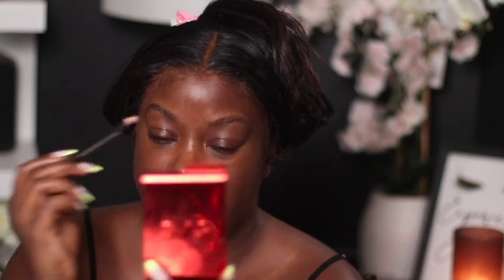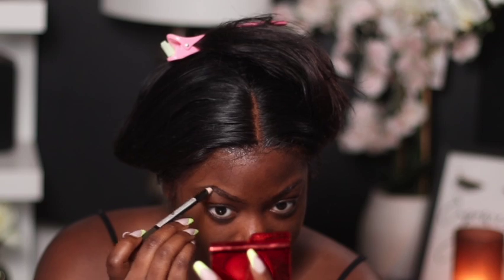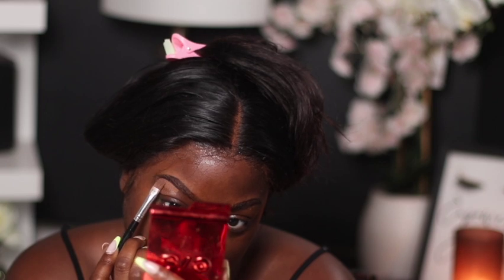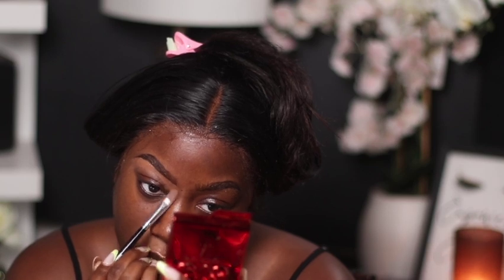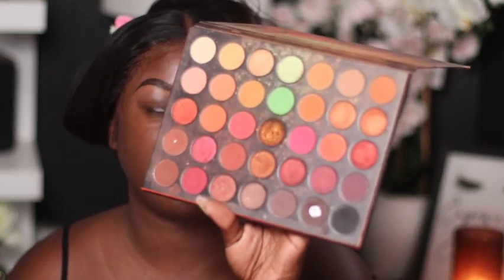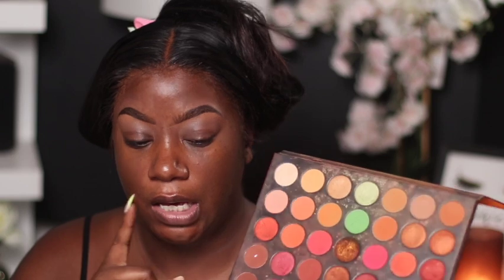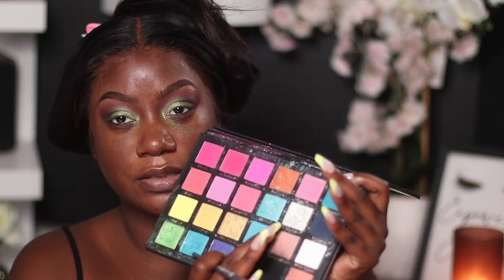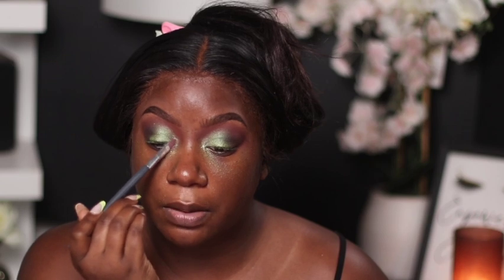I Bet I Leave With My Wig | Soft Glam Makeup Tutorial 2022 | Easy Full Face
Hi Guys! GRWM! Today I'll be showing you how I achieved this makeup look! As well chit chatting about my life. I wanted to do a simple look to get ready for the fall season. This makeup tutorial will show you the entire process, step by step. How I fill in my eyebrows, lips, eyeshadow, bronzer, foundation, contour, concealers, and more using affordable drugstore makeup including setting powders.

Foundation: NARS NATURAL RADIANT LONGWEAR FOUNDATION "NAMIBIA"

Eyeshadow: Morphe "Fierce by nature" & Lick & Lash "Flamingo Palette"

Eyebrows: NK eyebrow pencil

Brow Concealer: NARS "Cafe" cream concealer

Under Eye Concealer: NARS "Cafe" cream concealer

Setting Powder: Fenty Honey Setting Powder

Mascara: Essence "Bold Volume"

Bronzer: One Size by patrick starr bronzer trio

Face/Contour Powders: patrick starr bronzer trio

All Over Face Powder: Fenty Powder foundation 460

Lipliner: Mac "Chestnut" Lip Liner & Sephora molasses

Nude Lipstick: Juvia Place "Nubian Sand"

Lipgloss: NYX Butter Gloss "Fortune Cookie" & Fenty "hot chocolate"